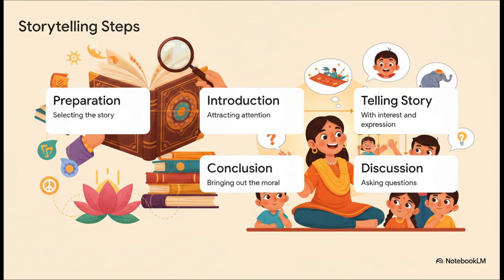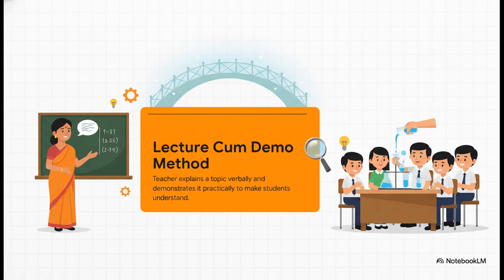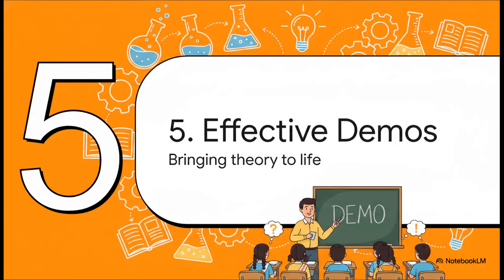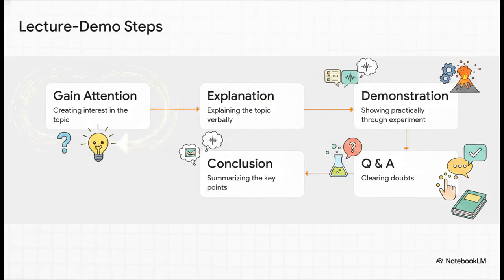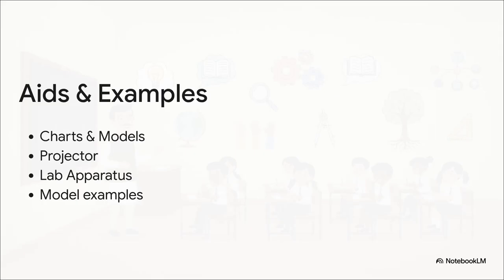Story Telling Method @ TTC